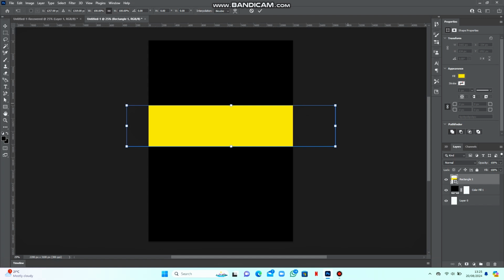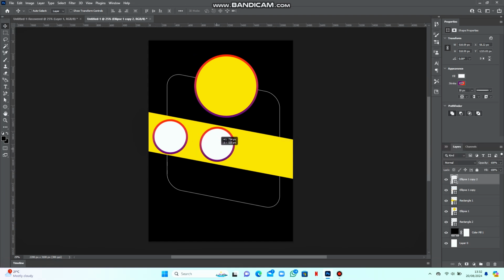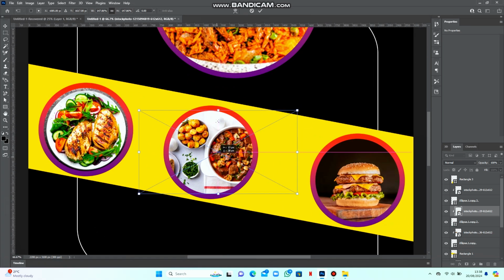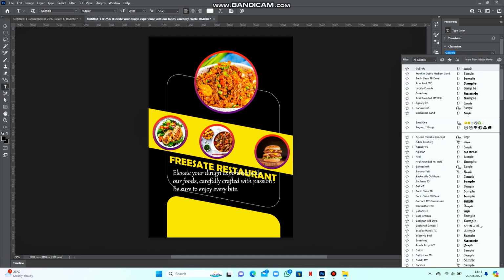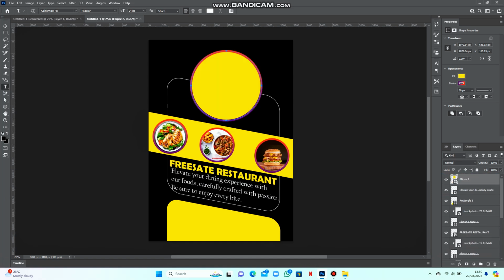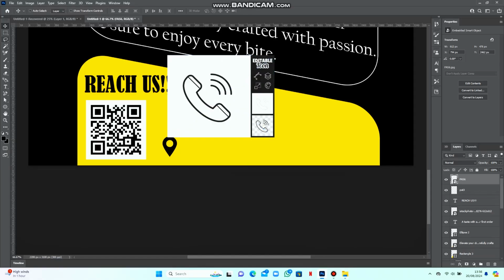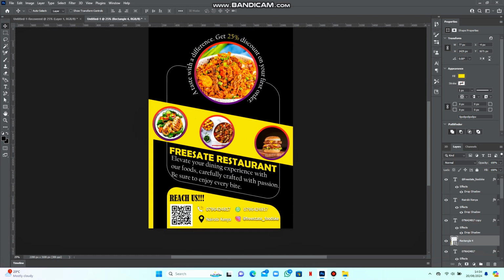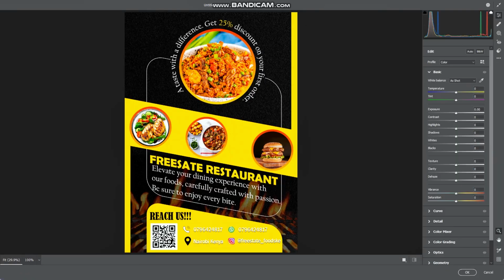Restaurant Flyer Design Tutorial using Adobe Photoshop.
Let's design a simple restaurant flyer in under 30 minutes.